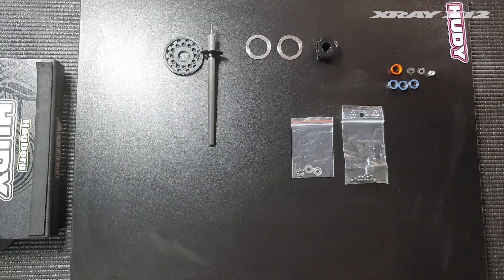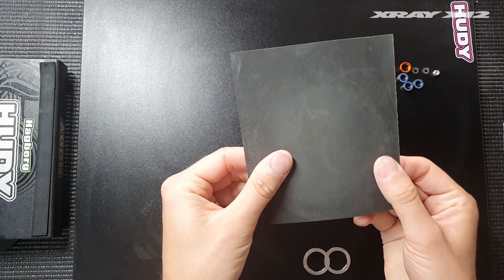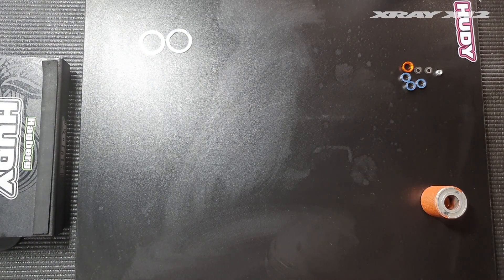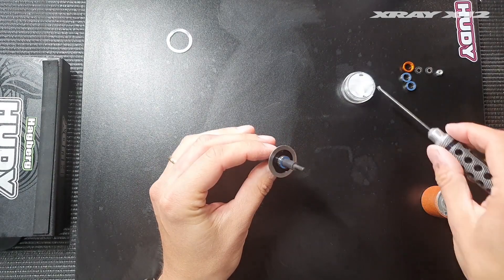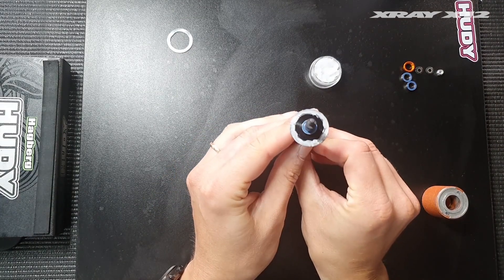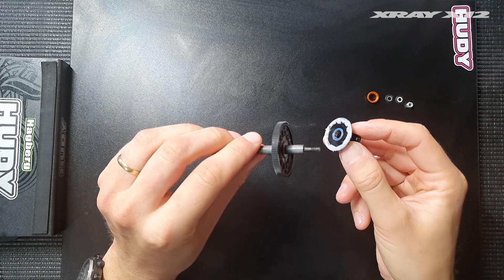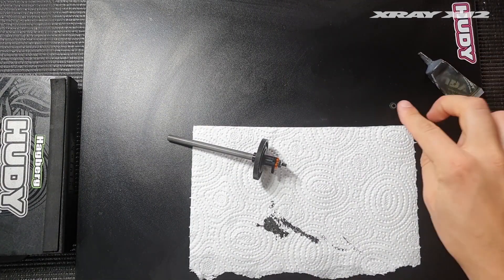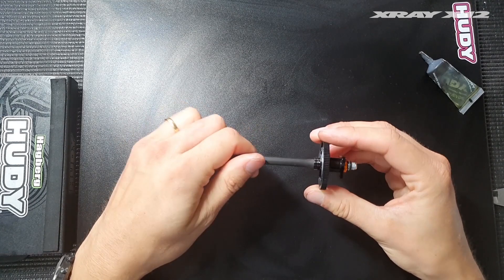XRAY Tech Tips - How To Build The Ball Diff On X12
XRAY Tech Tip video by Alexander Hagberg about building the ball diff on XRAY X12